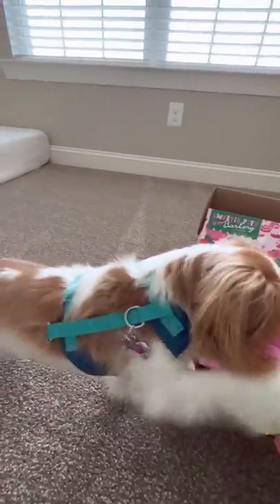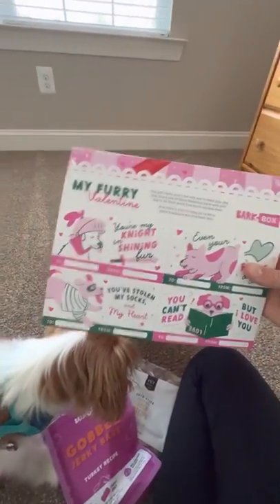Unboxing Sky’s 14th Barkbox!!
Hey guys! I am so sorry for not posting for a little while. I had a video lined up but then life happened and I wasn’t able to upload the video. In the next week I will have a 2-3 minute video on why I couldn’t post.